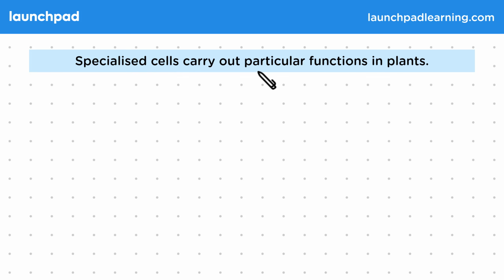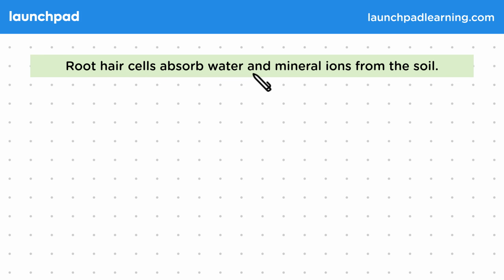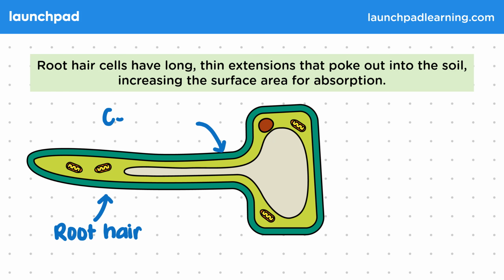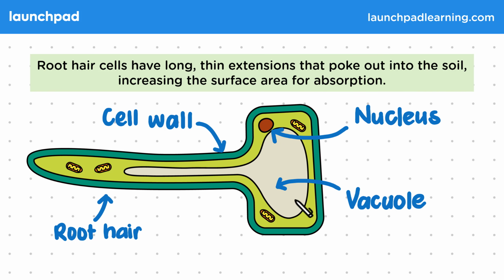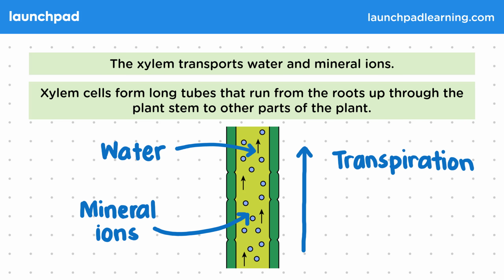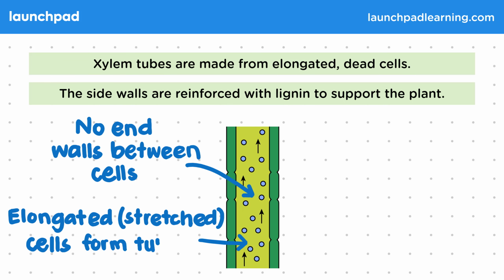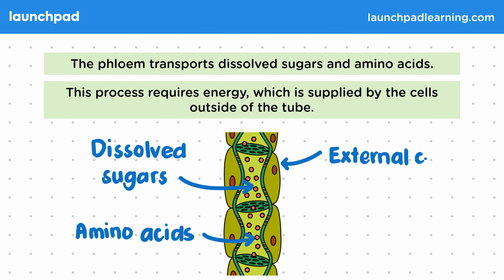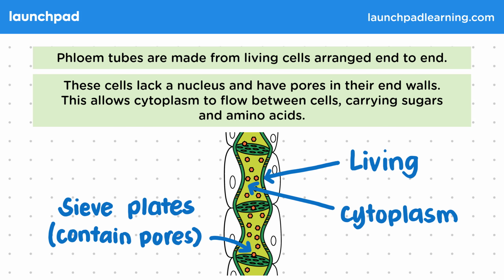Specialised Plant Cells - GCSE Biology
🦊 In this GCSE Biology video, we look at specialised cells in plants, focusing on their structures and functions. We look at the specifics of root hair cells, which have adaptations to maximise water and mineral ion uptake; xylem cells, which are elongated dead cells that transport water and mineral ions through a process called transpiration; and phloem cells, living cells that transport dissolved sugars and amino acids, with adaptations to facilitate this transport.